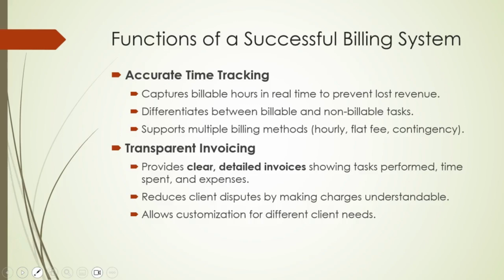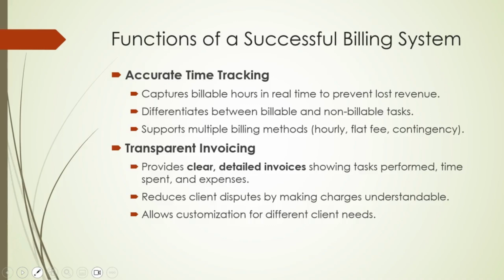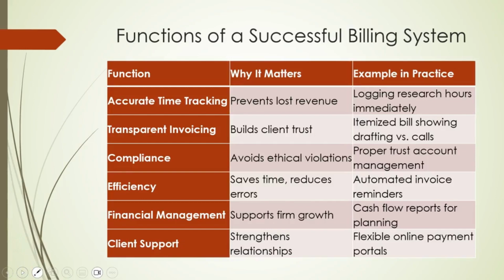Legal Timekeeping and Billing Part 2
This video is for those interested in learning about legal timekeeping and billing. This second of four videos covers core billing vocabulary, the timekeeping and billing process and an evaluation of billing systems used in legal firms, specifically the context of a law firm's billing practices and the system of policies, processes, and tools that govern recording time, how fees are calculated, invoices, and payment management.